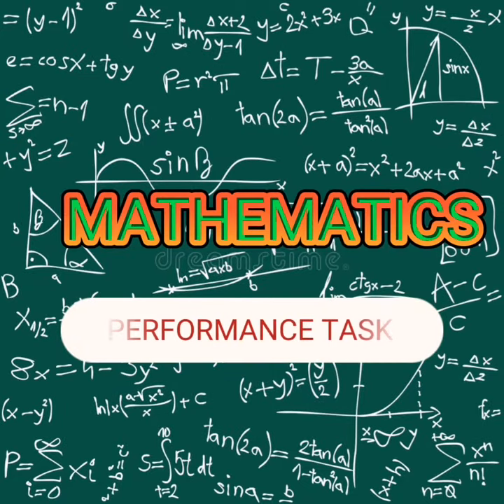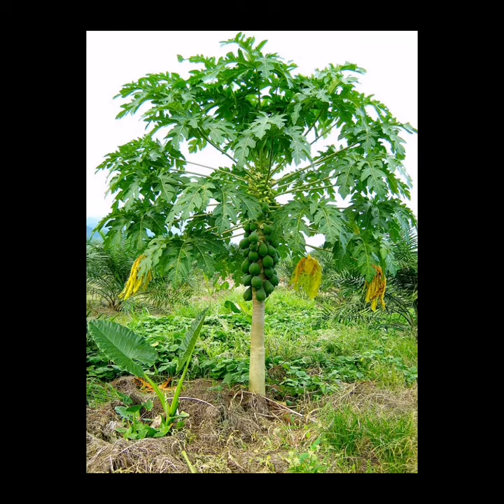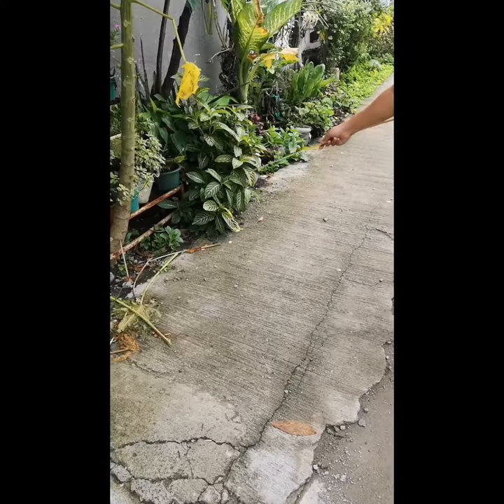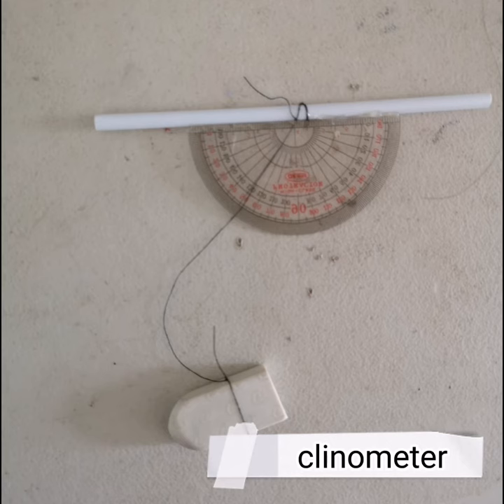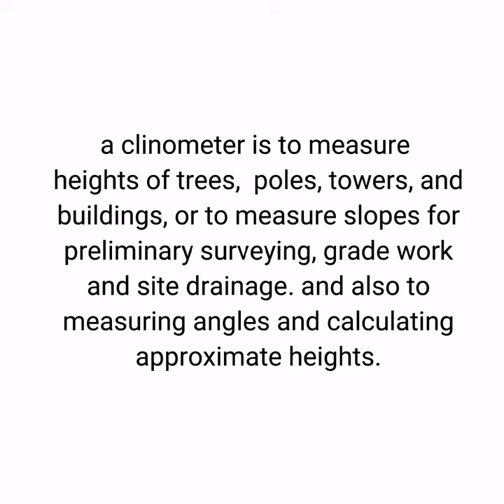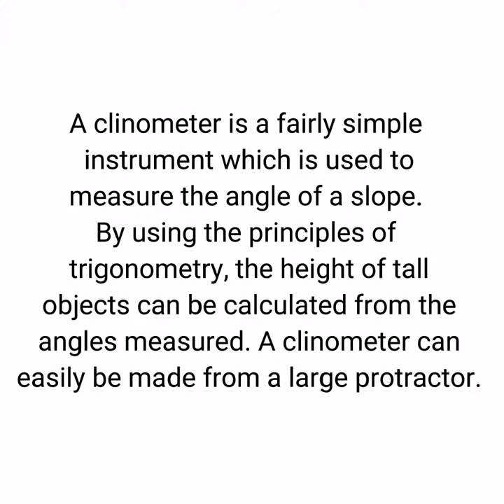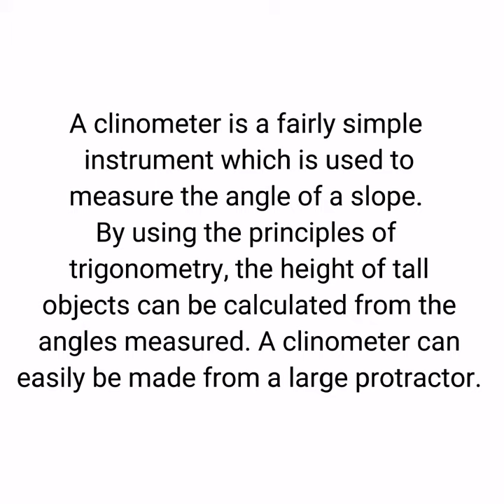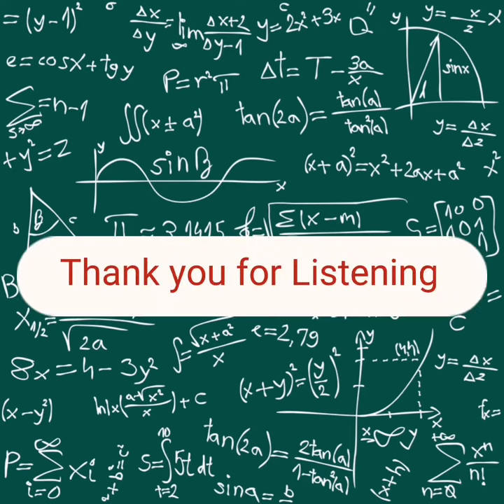PERFORMANCE TASK 4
Group activity

Materials to be used: Clinometer (protractor & string) meter stick/ measuring tape/ steel tape scientific calculator

You are to measure the height of a tall object you see in your area (tree, house, building, tower, etc.) using a clinometer to measure the angle of elevation and calculate it using the concepts in Trigonometry.

Then you are going to document and present the process of obtaining the height of the object in a 3-5 minutes vlog.

Criteria:

Organization of content- 40%

Technical Elements- 20%

Creativity and Elements of Design-20%

Use of Language -10%

Collaboration- 10%